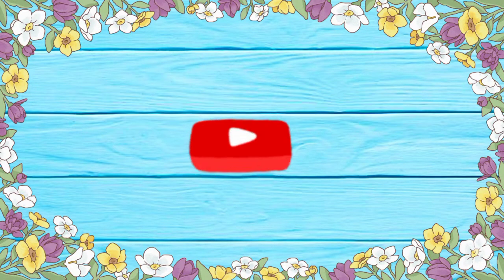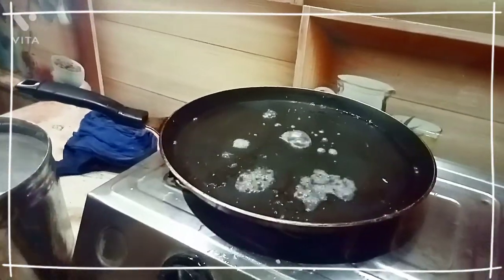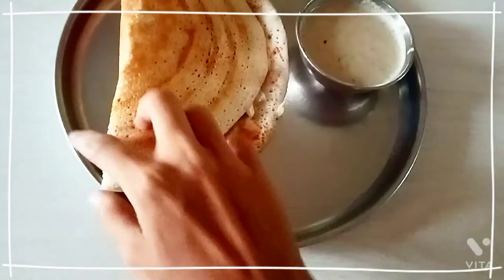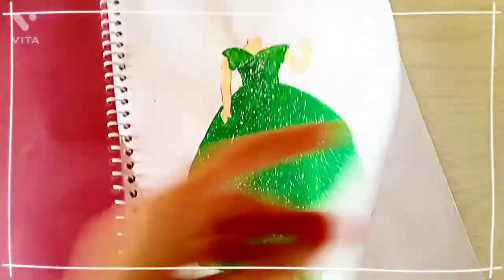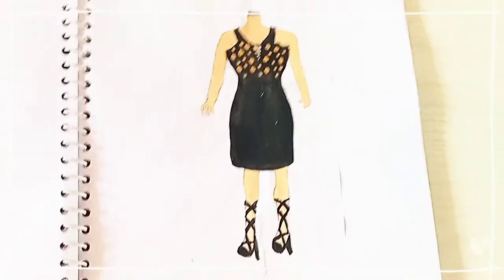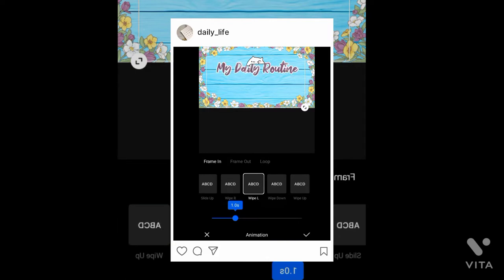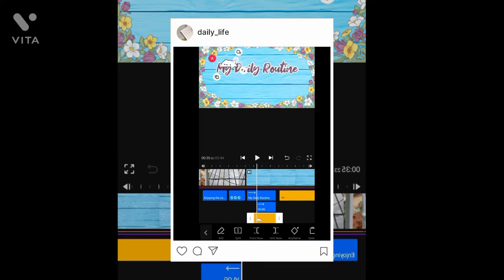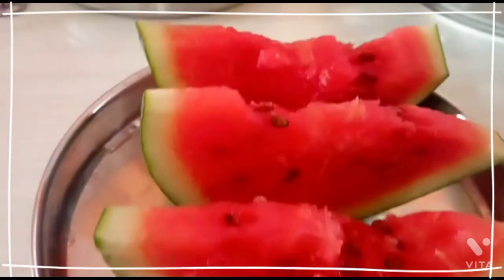My Daily Routine vlog|| Day in my life|| DIML|| Chakori Vlog Tube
Hlo guys